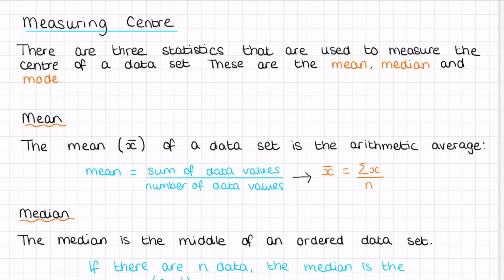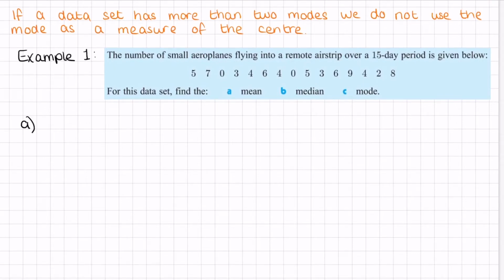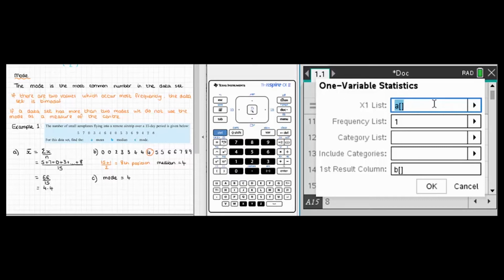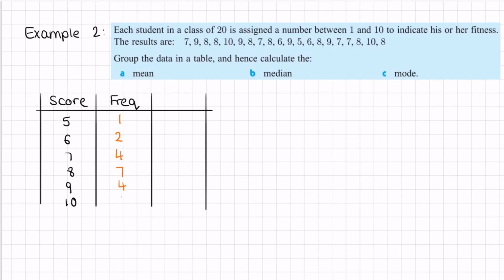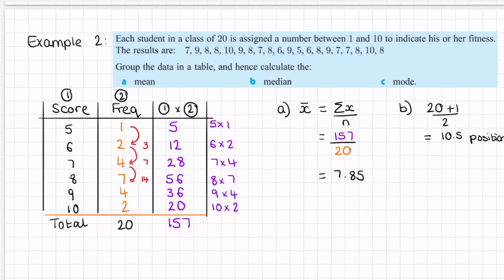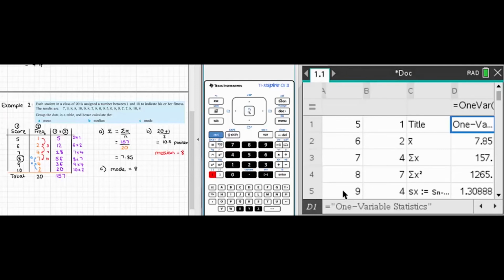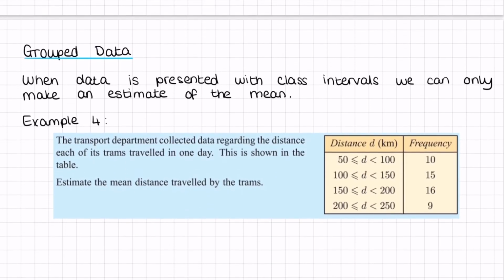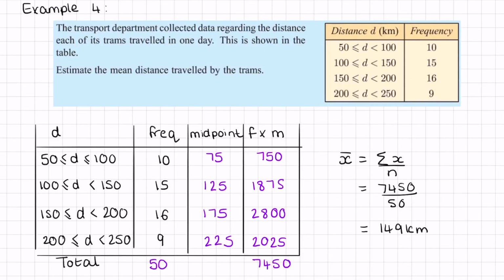Measures of Centre